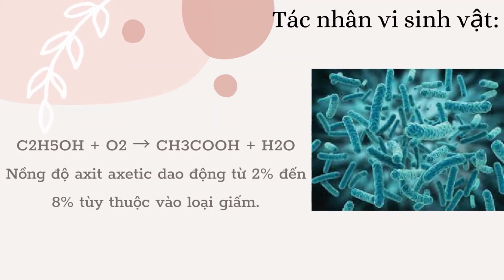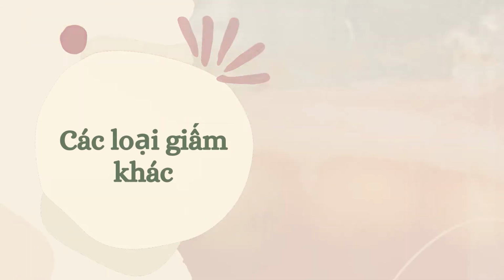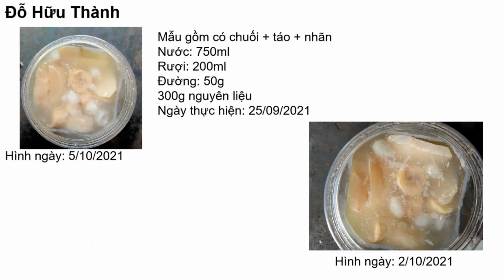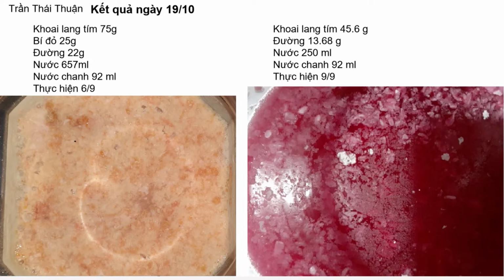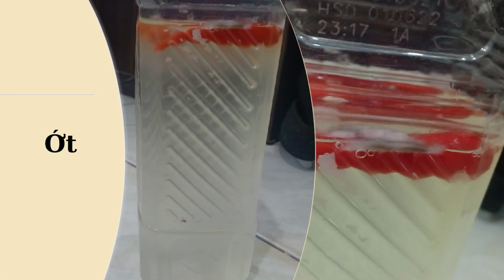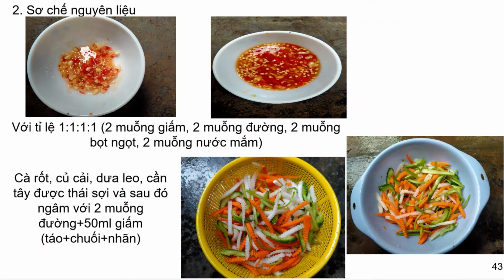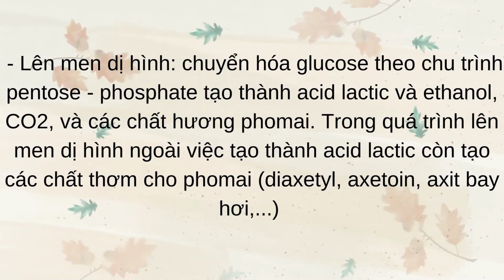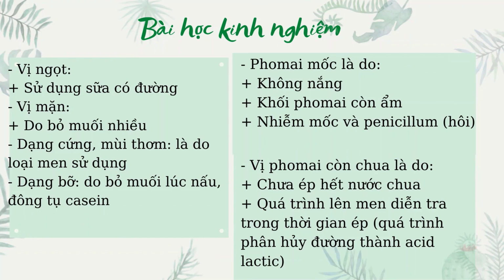THCNSHTP Nhom2 To5